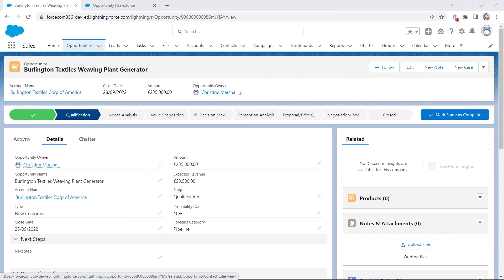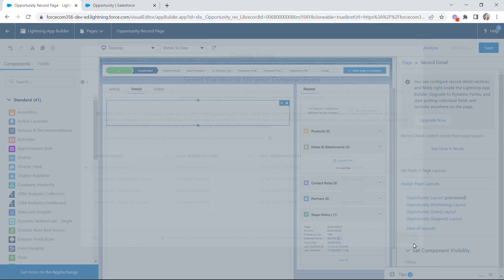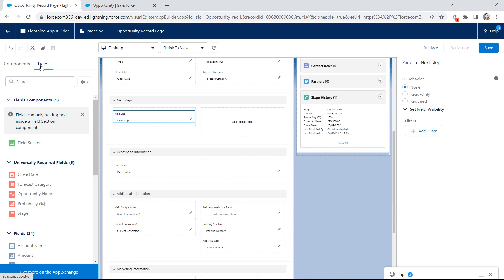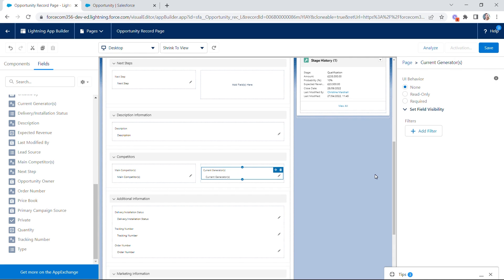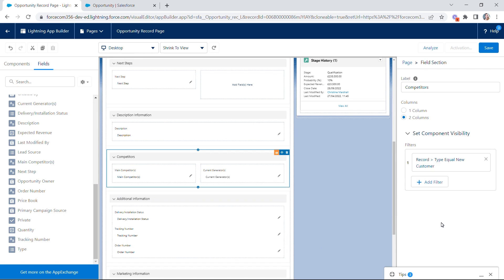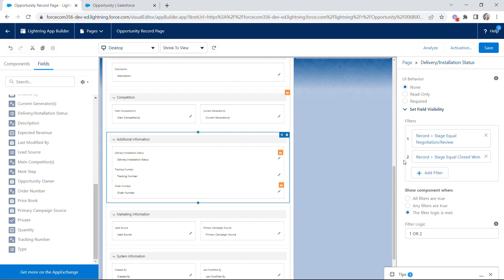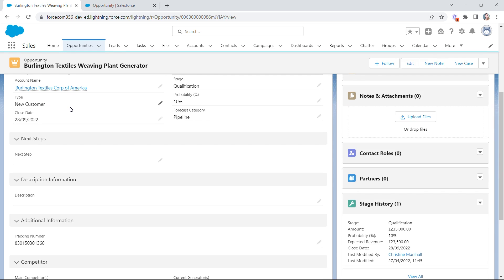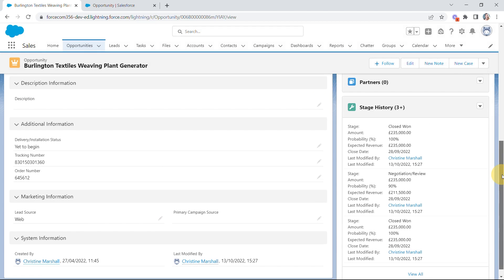Salesforce Dynamic Forms: All You Need to Know in 2023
The #1 asked for feature is here. It’s been 13 years in the making, 10,771 votes, and 30 merged ideas; finally, Salesforce Dynamic Forms are available in an org near you.

In this video, Christine covers what Salesforce Dynamic Forms actually are, and how to get started, as well as what is and is not supported.

00:00 Intro
00:44 What are Salesforce Dynamic Forms?
01:52 How to Set Up Dynamic Forms
02:07 Demo
11:50 Dynamic Forms Features